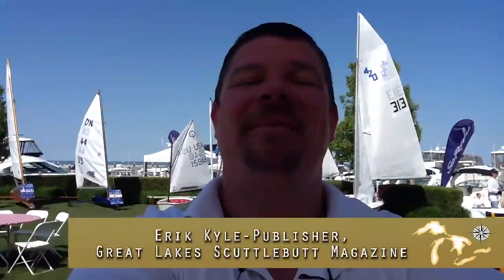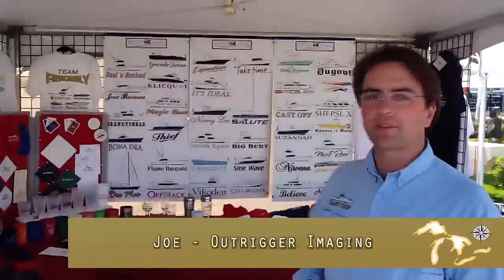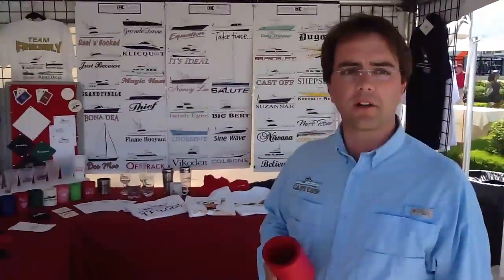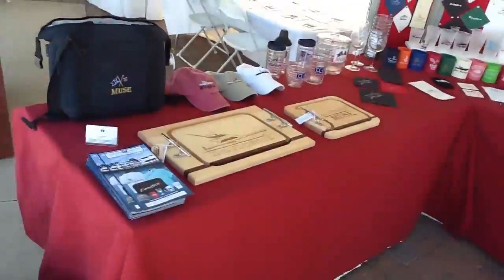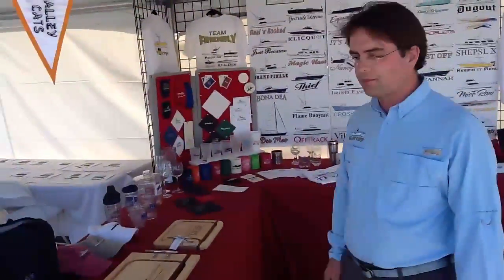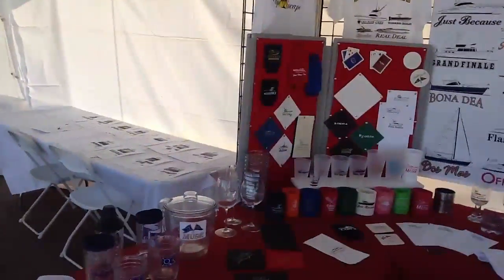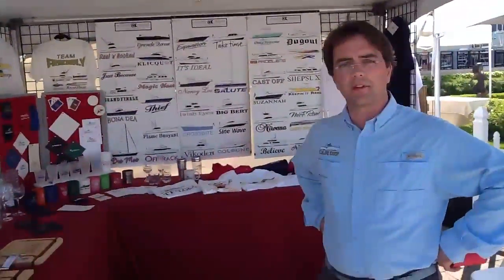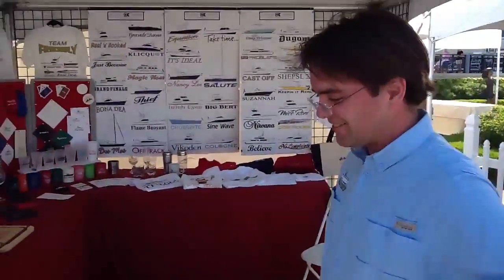2012 Great Lakes Boating Festival - Outrigger Imaging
Erik Kyle, Publisher of Great Lakes Scuttlebutt Magazine, speaks to Joe about Outrigger Imaging, at the 2012 Great Lakes Boating Festival.

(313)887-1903